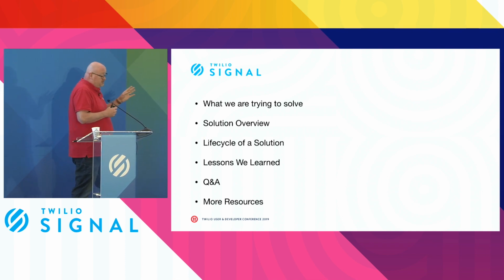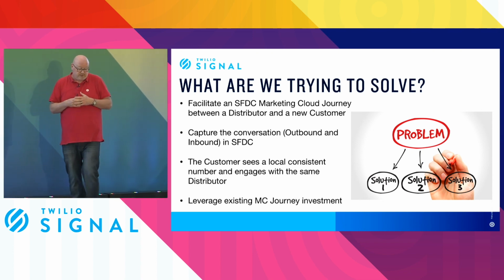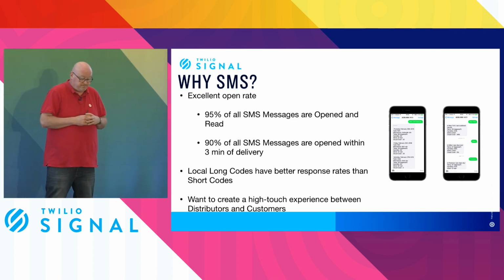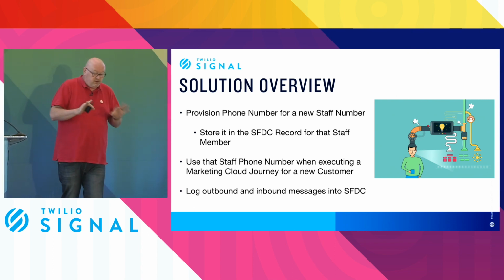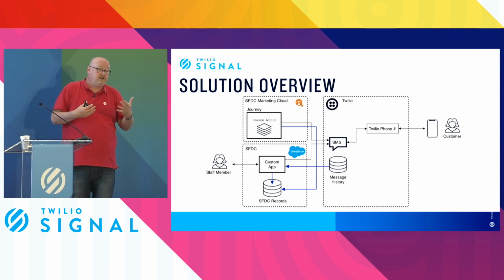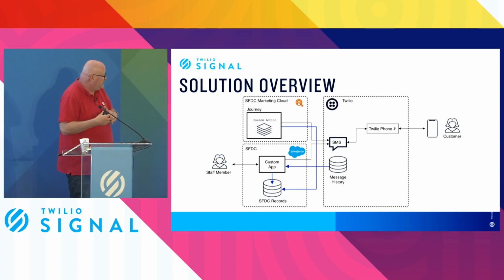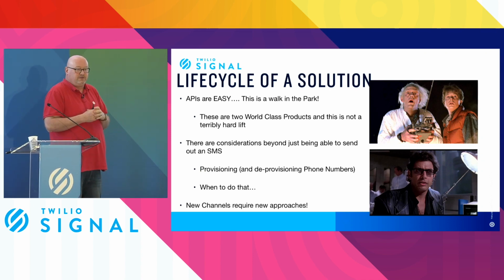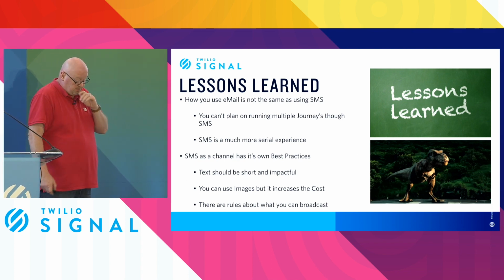Integrating SFDC Marketing Cloud and Twilio: Bringing personal SMS to your marketing journeys